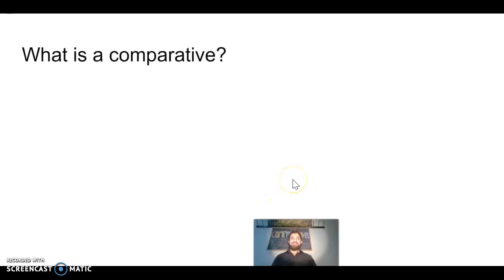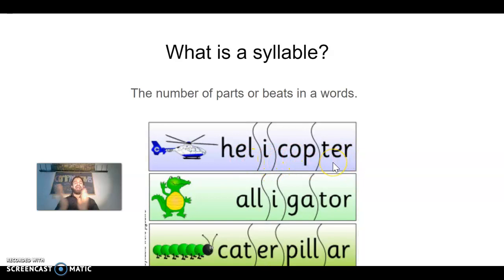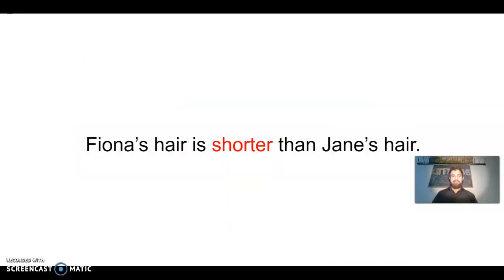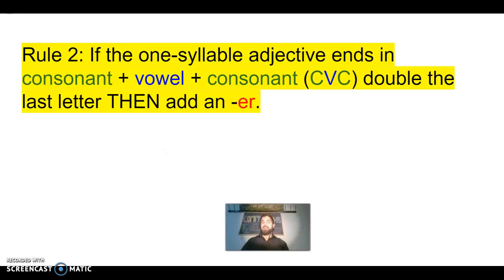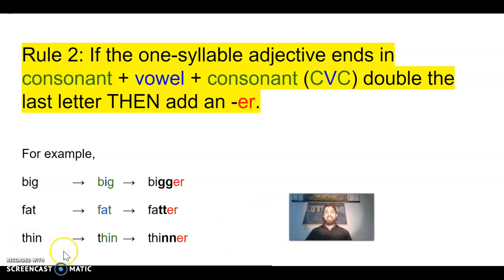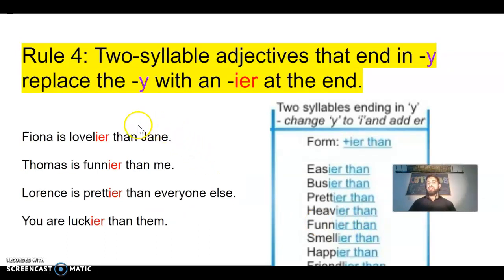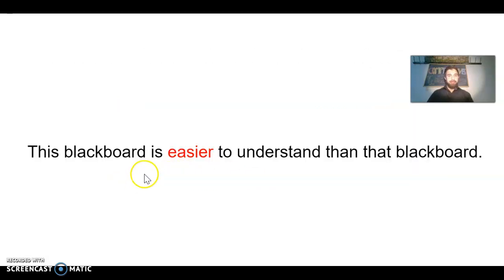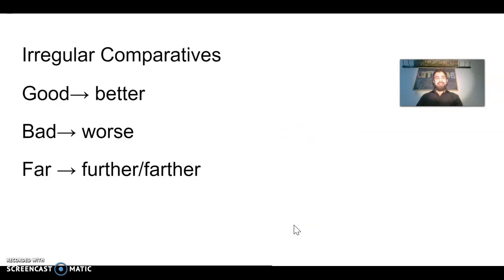Comparative Adjectives in English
In this video I explain what comparative adjectives are, their spelling rules, how to recognise them, form them and use them in English.

I give five main rules to help you master comparative adjectives in English.